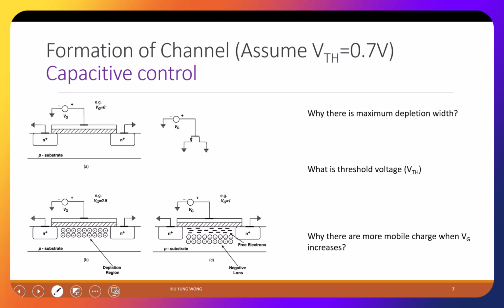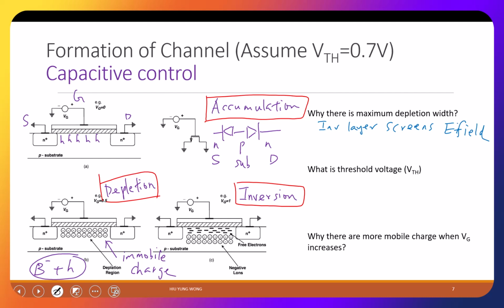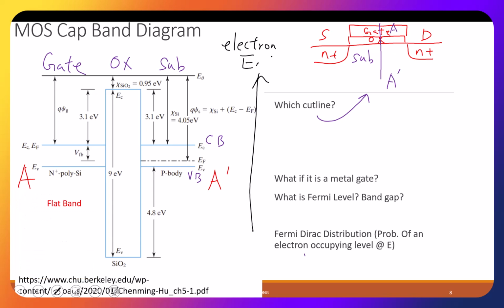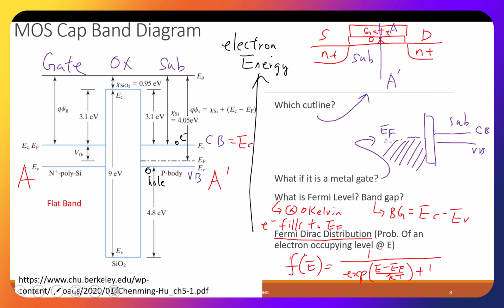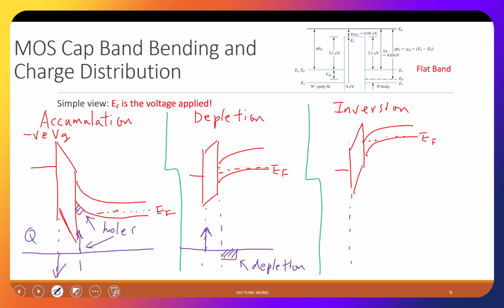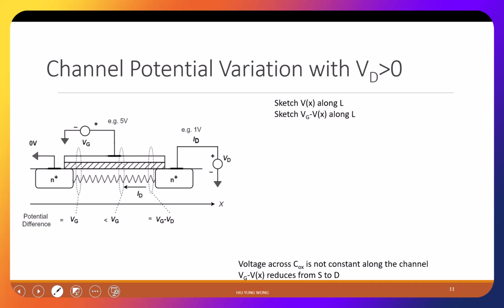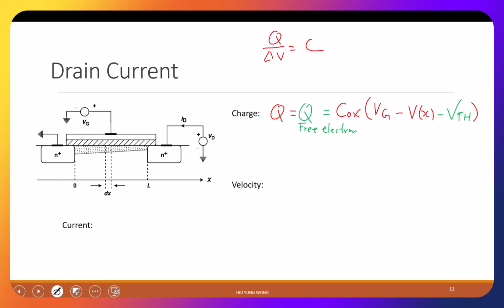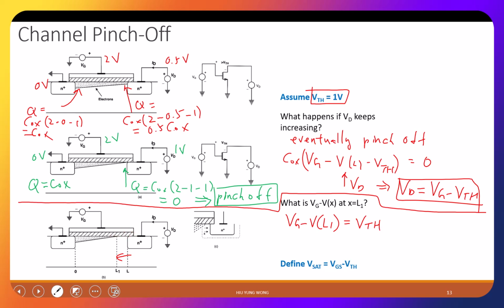L3D - Planar Transistor Theory and Band Diagram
Accumulation, depletion, inversion
MOS Cap Band Diagram
Mobility and Electric Field
MOSFET Current
Pinch-Off